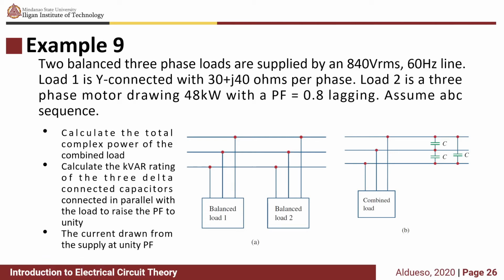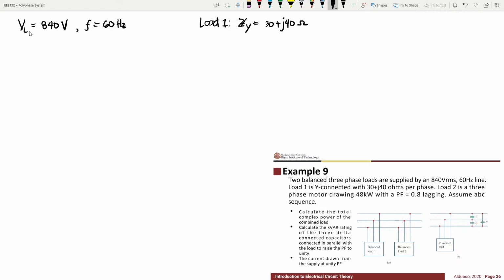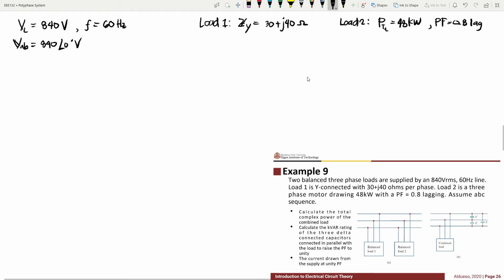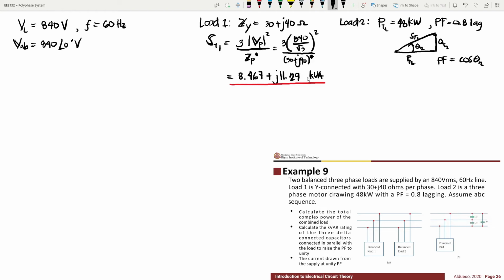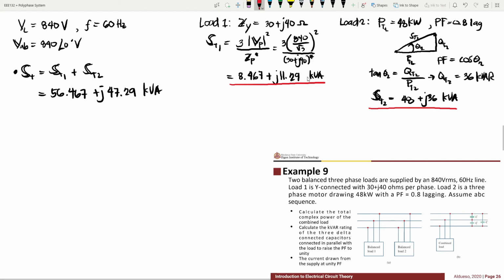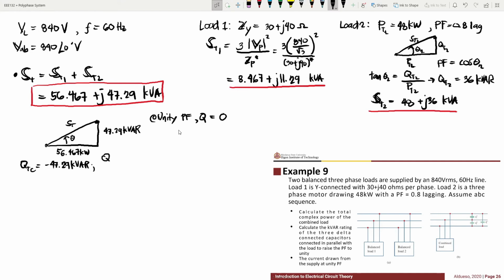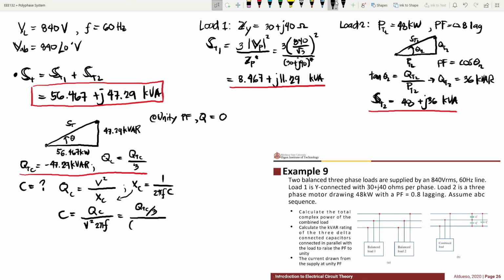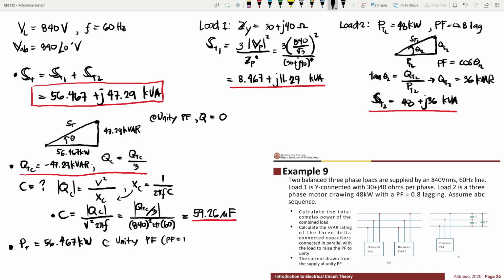EEE132 - Electric Circuit Theory II: 3-Phase Power Examples Part II